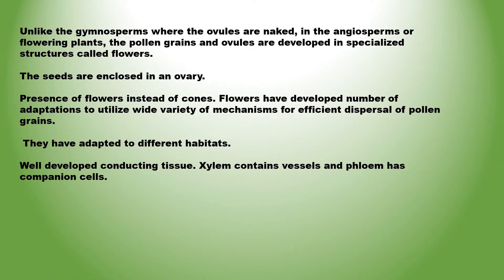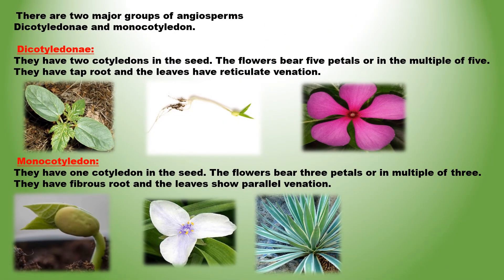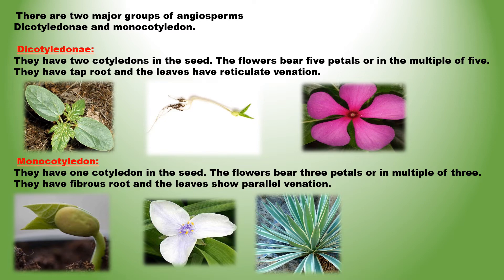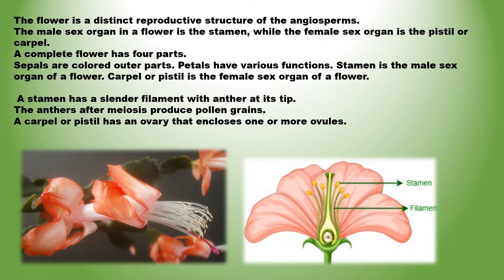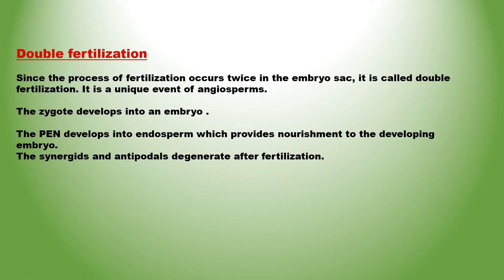Angiosperm # Class 11th biology PLANT KINGDOM